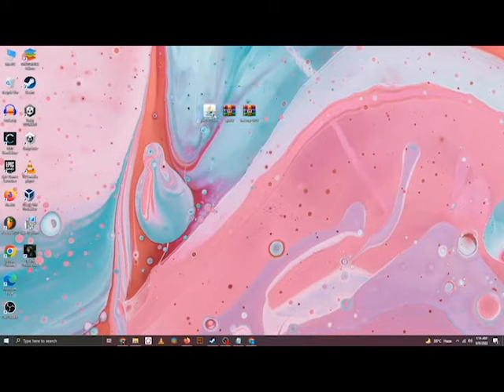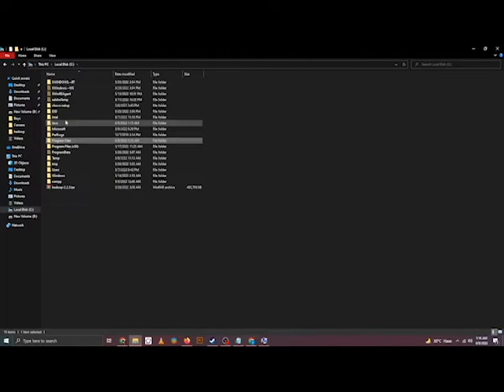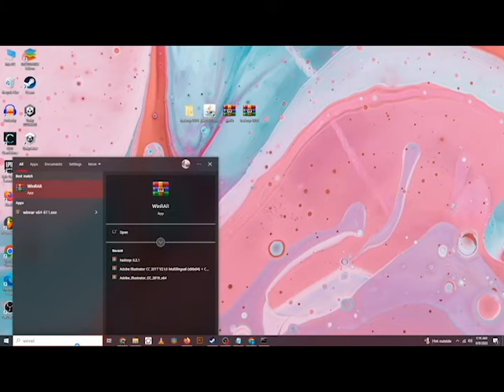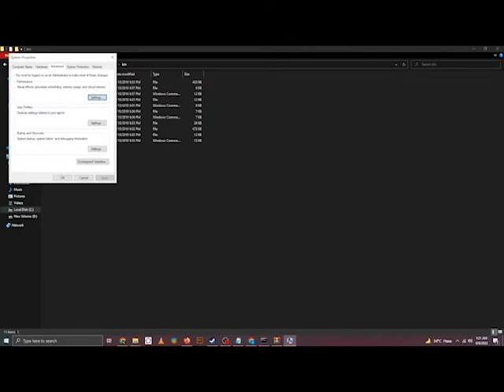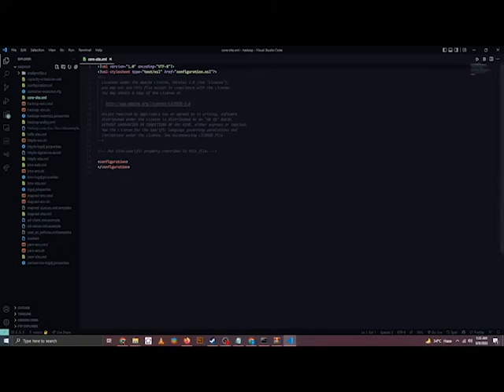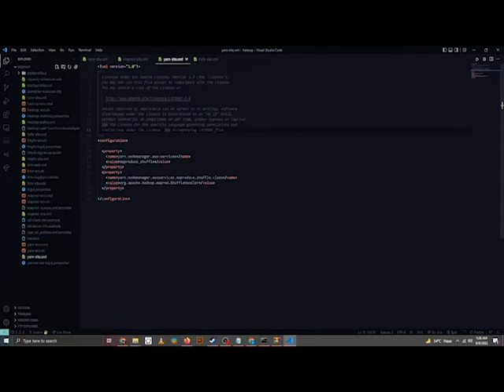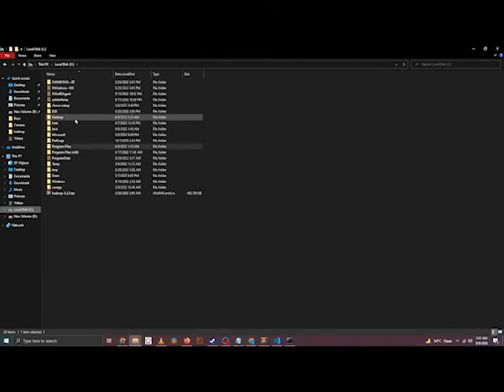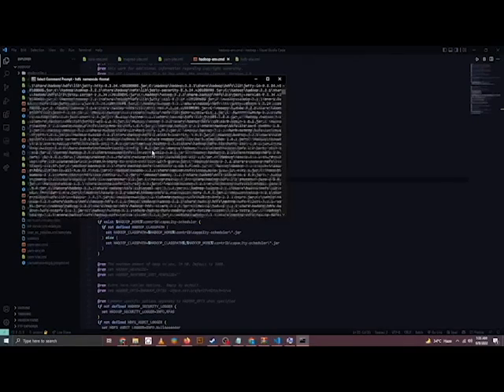HOW TO INSTALL APACHE HADOOP ON WINDOWS | Big Data